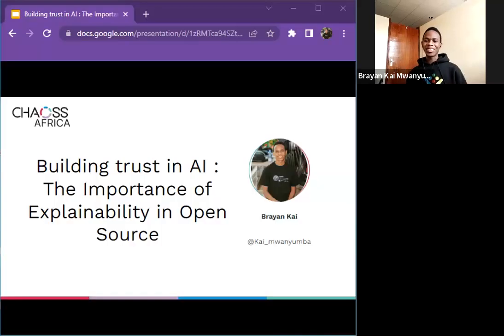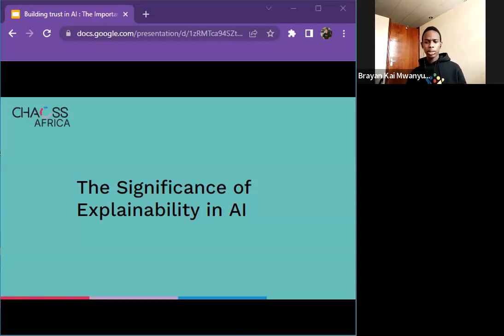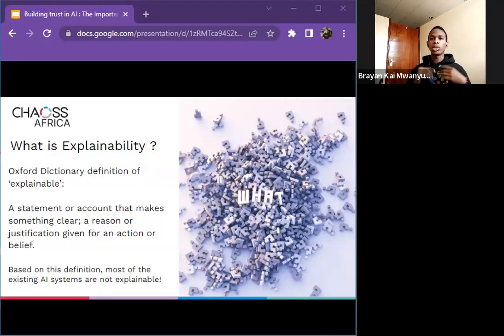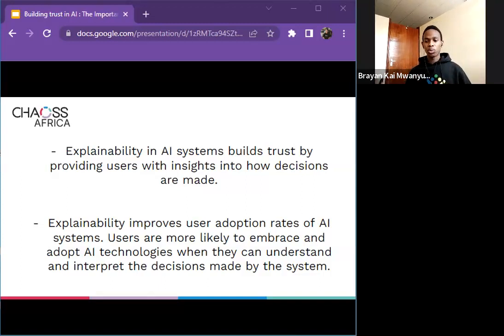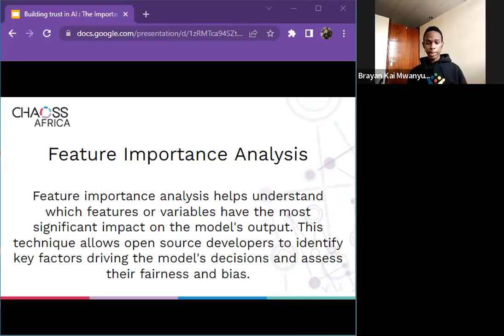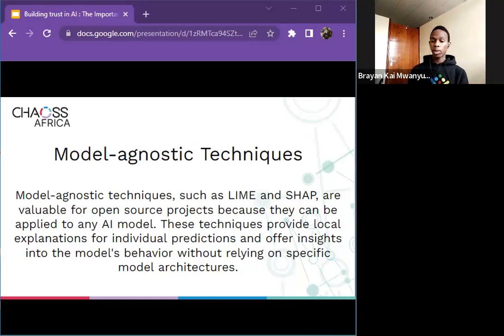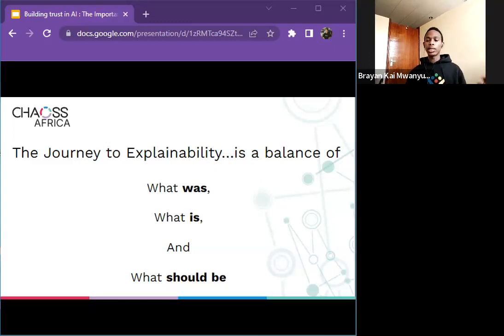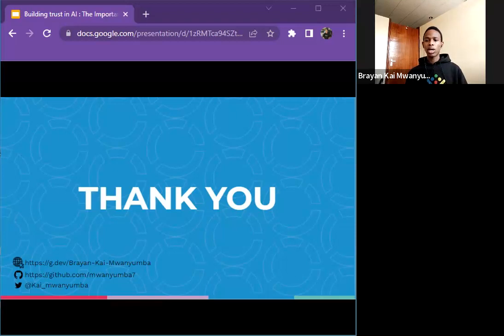Building Trust in AI: The Importance of Explainability in Open Source Projects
Bio: Brayan Kai is a Machine Learning Engineer Passionate about Communities, Developer Relations, Technical Writing and Open-Source Advocacy. He currently volunteers at different developer communities across Africa including Google Crowdsource, Open-Source Community Africa, She Code Africa and Dev Careers. All this owing to his strong passion for supporting fellow upcoming technologists, and women in tech and advocating for inclusion and diversity. He calls this his personal mission. It makes him happier, and more balanced and gives him a stronger sense of purpose to innovate, share, and teach in and with the community rather than just for it.

Talk type: Lighting talk

Talk title: Building Trust in AI: The Importance of Explainability in Open Source Projects

Talk abstract:

Artificial Intelligence systems have become an integral part of modern technology and have the potential to revolutionize various industries. However, as AI systems become more complex and make decisions that affect human lives, building trust in AI is crucial. Explainability, the ability to understand how AI makes decisions, is a critical factor in building trust in AI. In this talk, we will discuss the importance of explainability in open-source AI projects and its impact on community health.